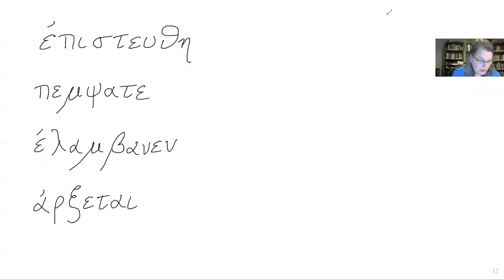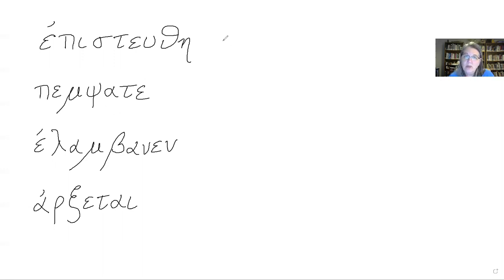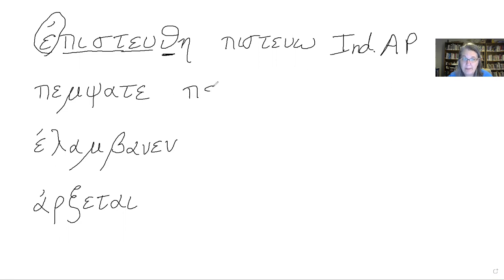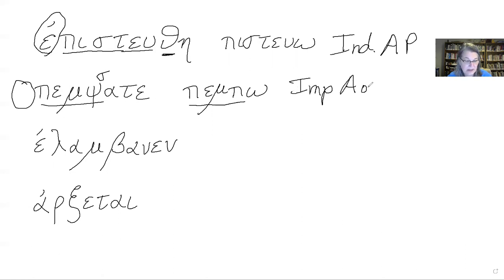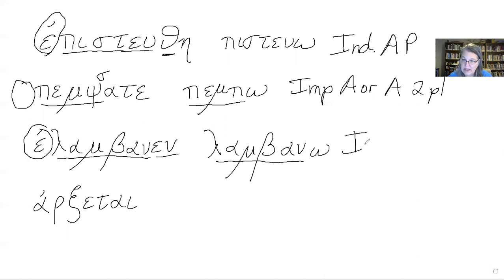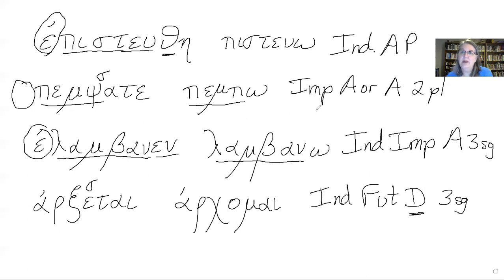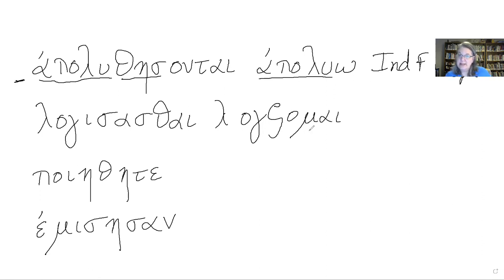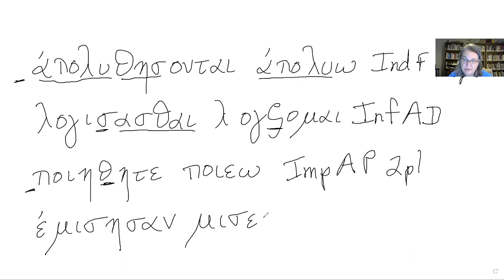Duff 15.3 and Practice 15.3